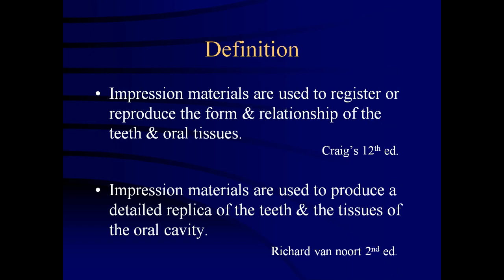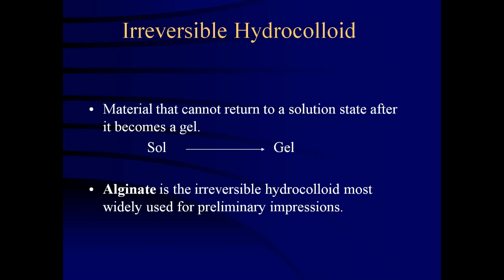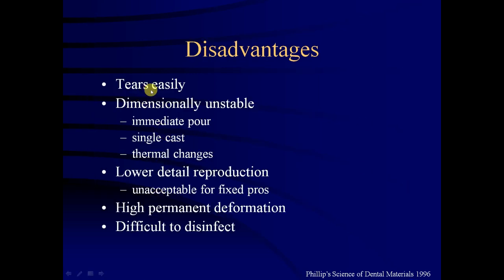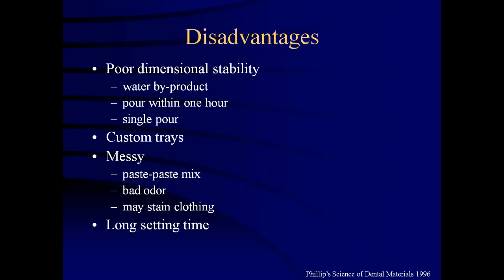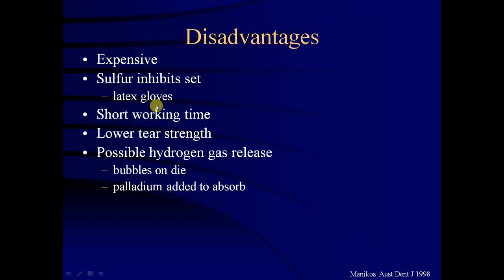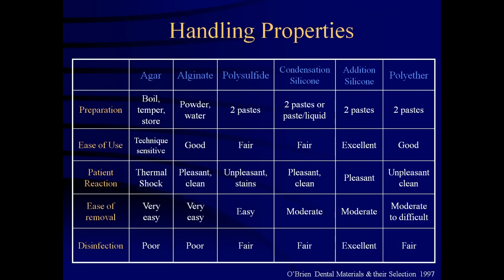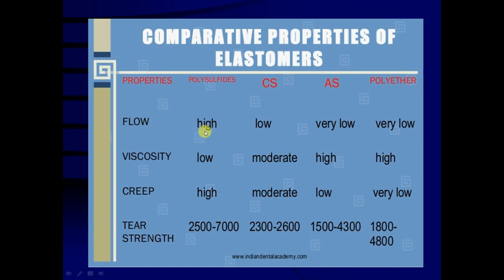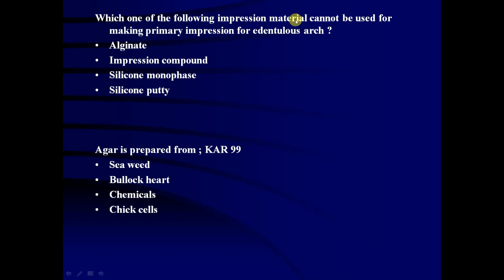Impression Material in Dentistry | NEET MDS | Dental Material | Target Dental Academy| Video Lecture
Impression Material in Dentistry | NEET MDS | Dental Material | Target Dental Academy